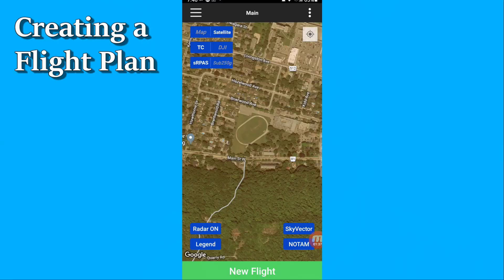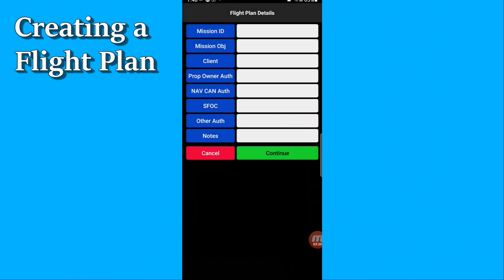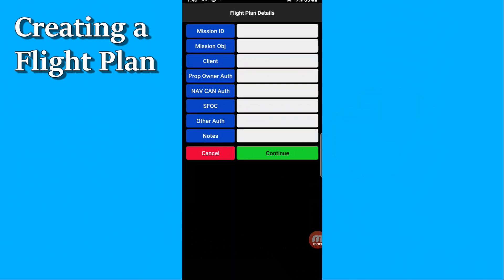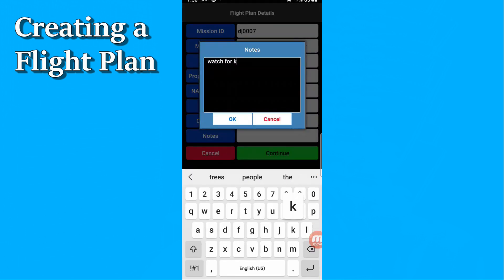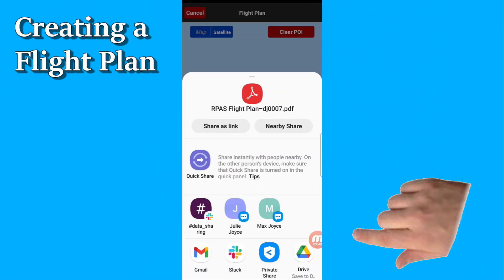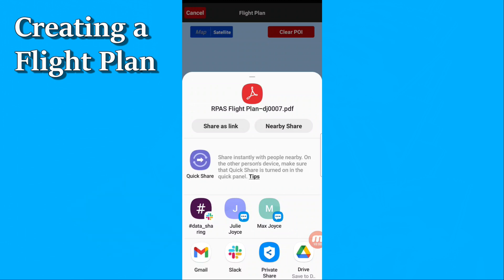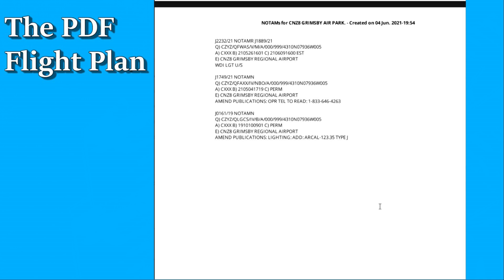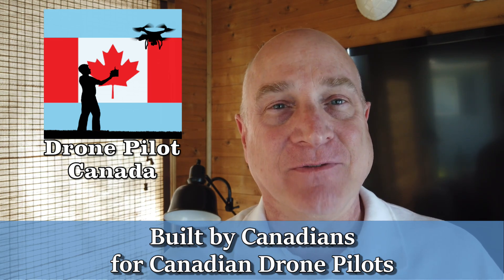Drone Pilot Canada v2.6: Flight Plan & Site Survey Documents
Drone Pilot Canada v2.6 adds the ability to create Flight Plan and Site Survey PDF documents.  Also, the NAV CANADA RPAS Flight Authorization Request feature has been removed.